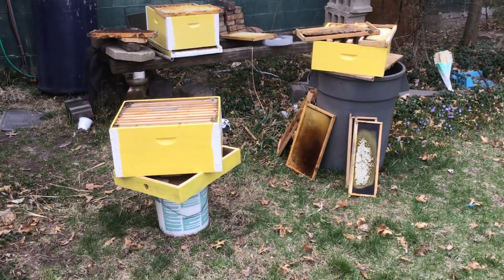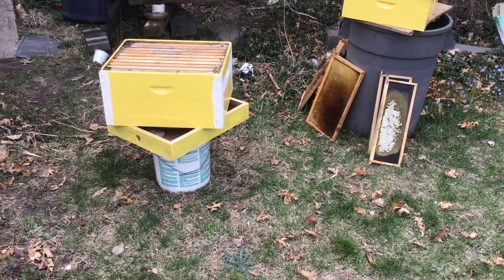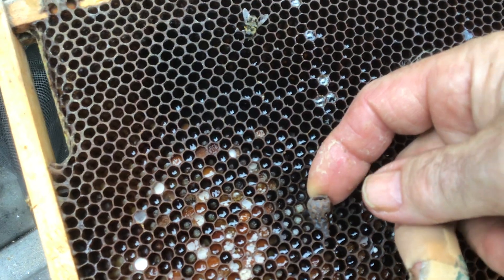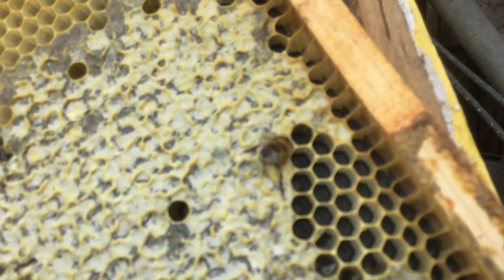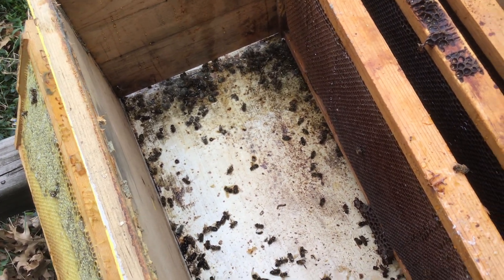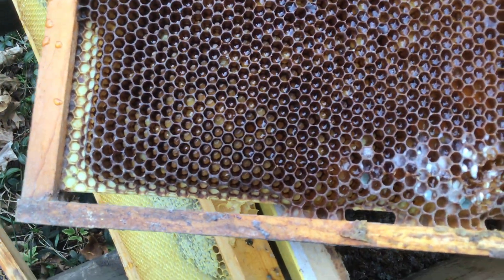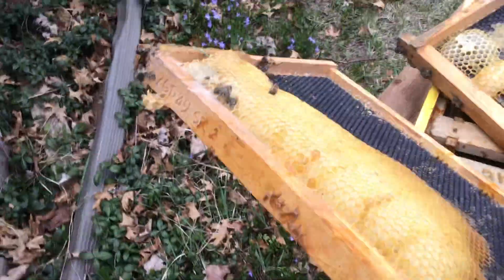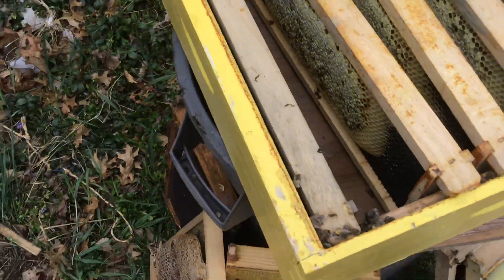STATE ROAD 2 BEES...feeding too late in the year. Catastrophic carnage.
If I had used only sugar they would have done fine but I did the 2/1 sugar/water. Too much hive humidity to sustain enough heat against the overnight lows.  It looks like they might have been trying to store the water in the comb (I knocked plenty out of some of the frames) but the temp dropped before they could cap the cells; if that is even where they were heading.  So, two nucs (2019/2020) and two failed colonies.  I expect approx 5 gallons of honey they left behind, but I would have much preferred the girls safe and sound.  Pardon the camera going wild.